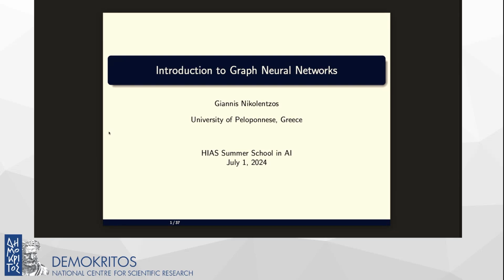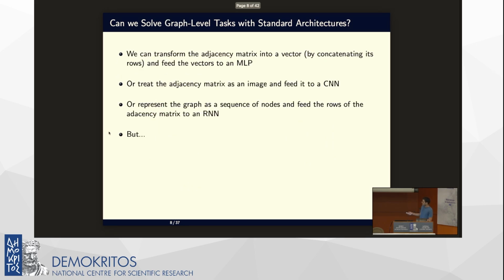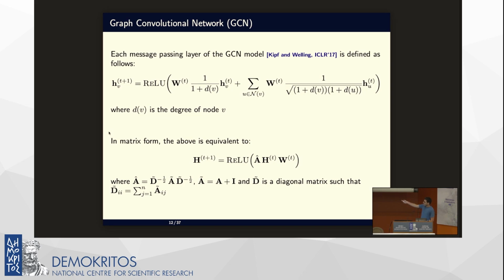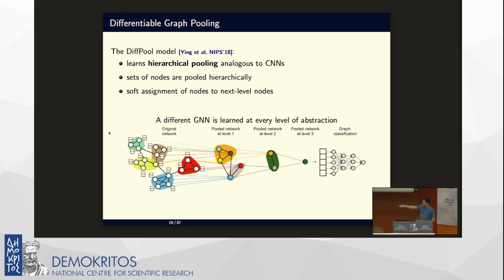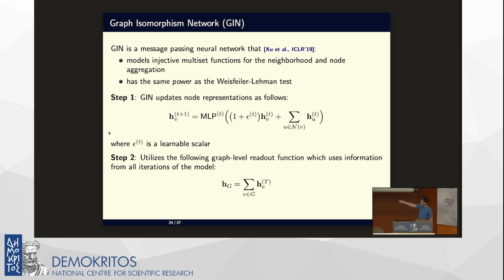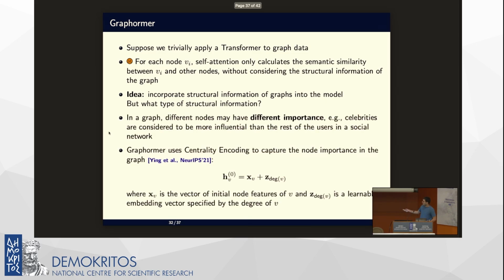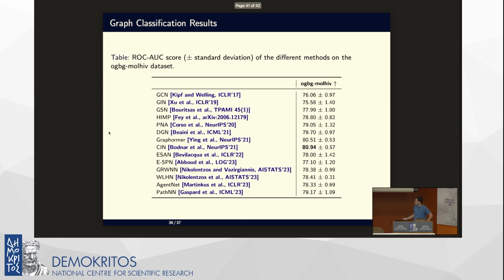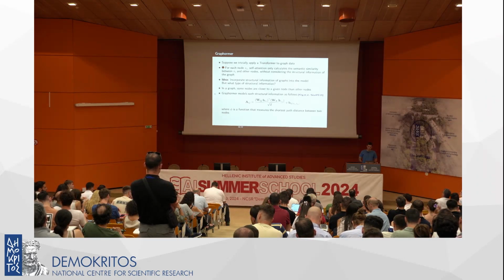2024 HIAS AI Summer School - Graph Neural Networks - Giannis Nikolentzos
2024 HIAS AI Summer School Day 1
Graph Neural Networks
Giannis Nikolentzos, University of Patras